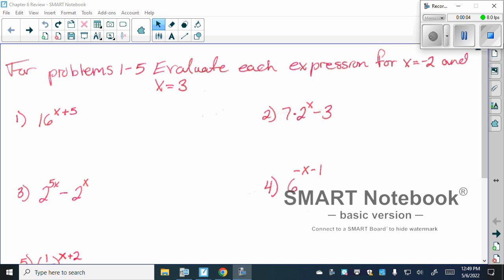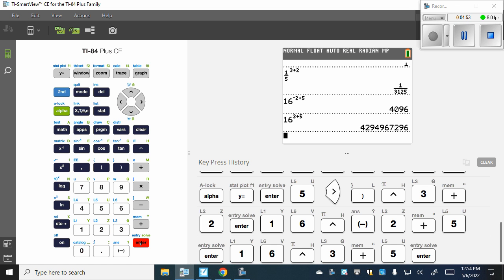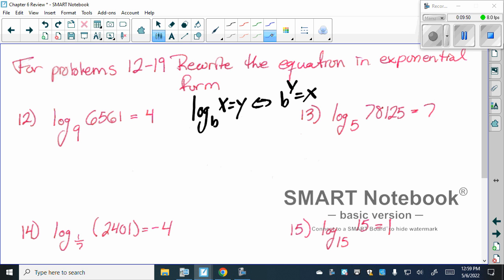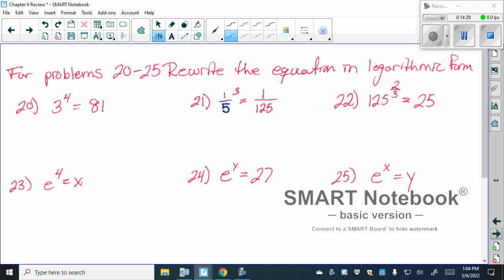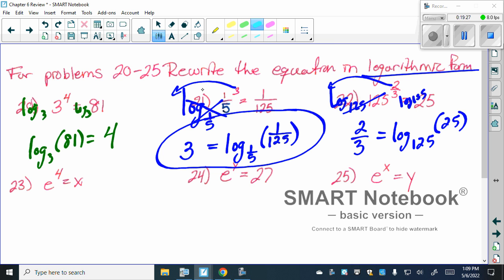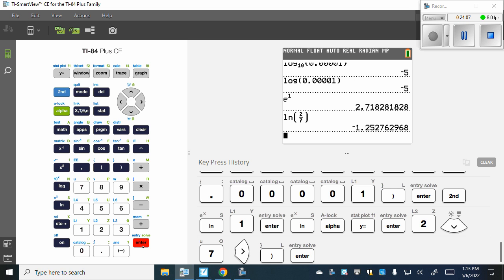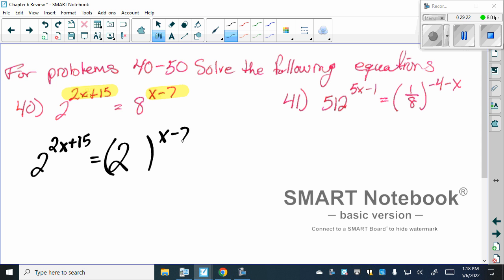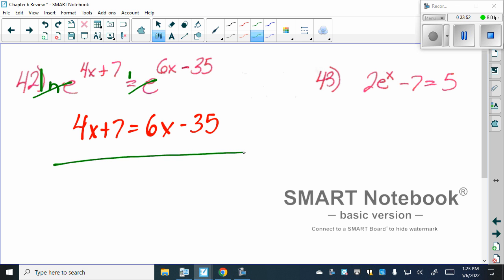Algebra 2 Chapter 6 Review (1)